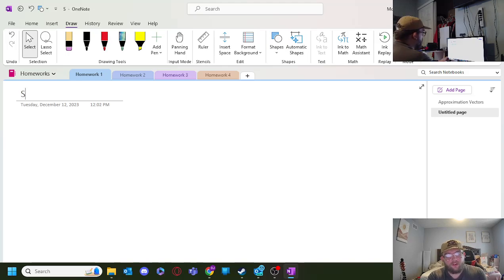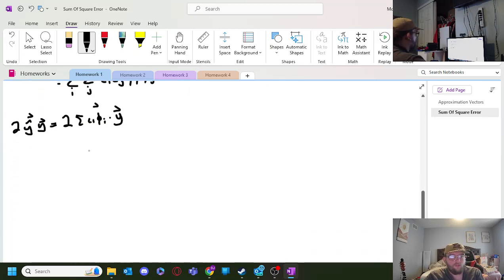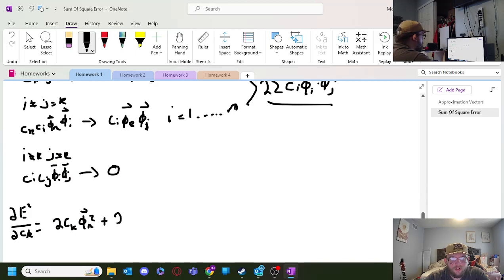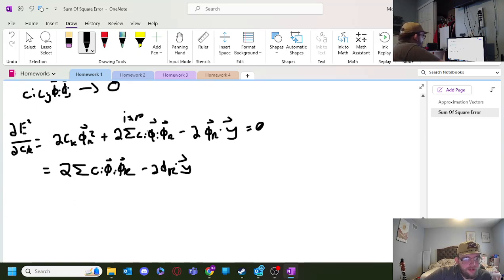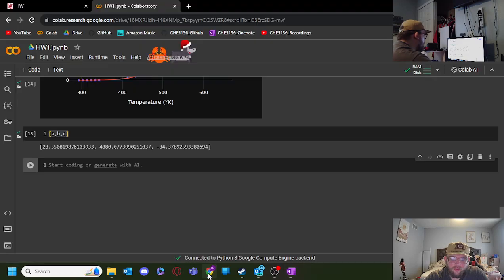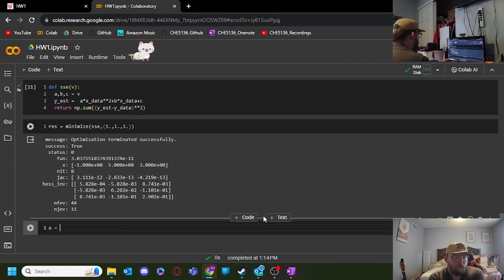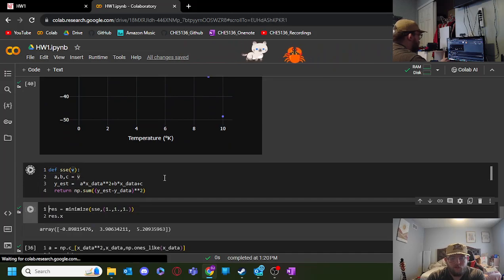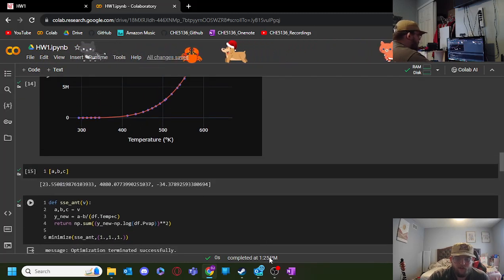HW 1 Part C